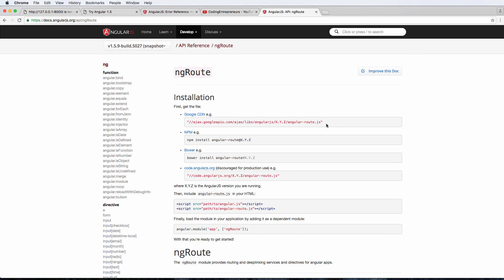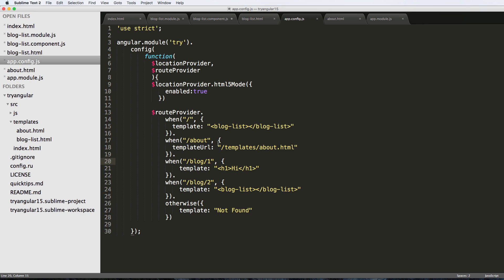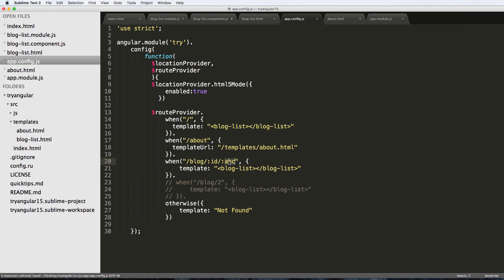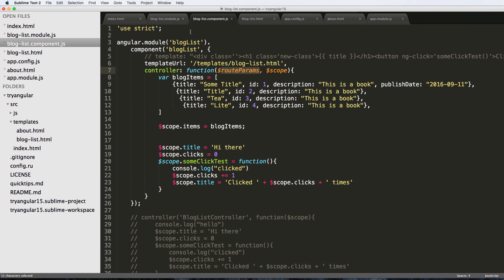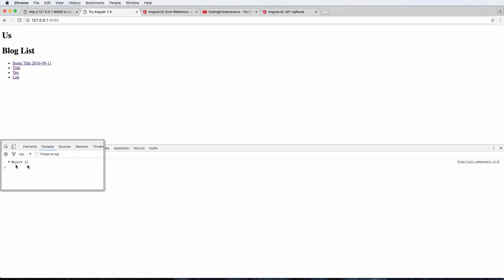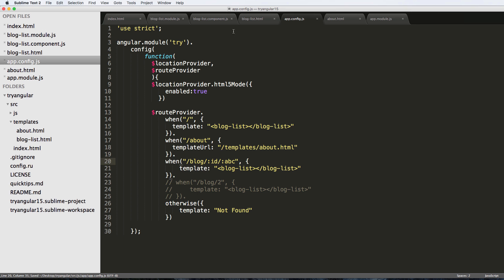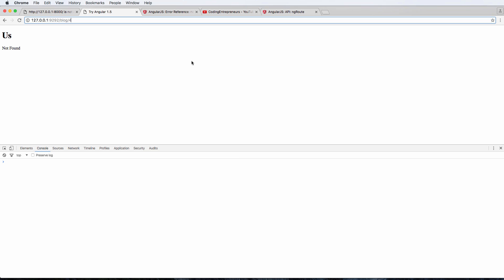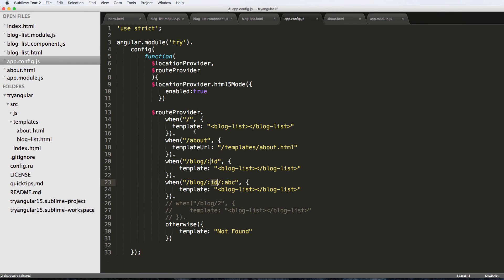Try AngularJS 1.5 - 17 of 33 - URL Routing Part 3 - RouteParams